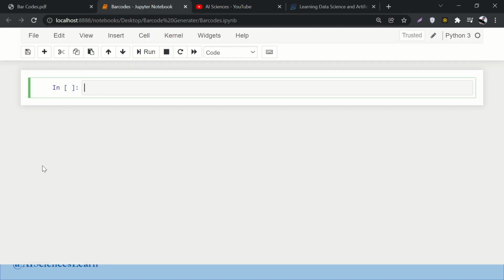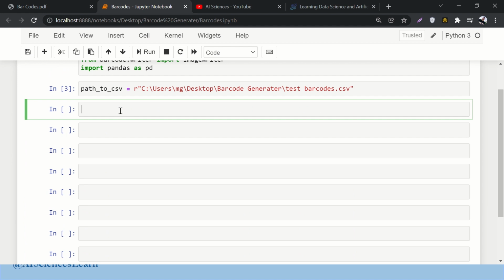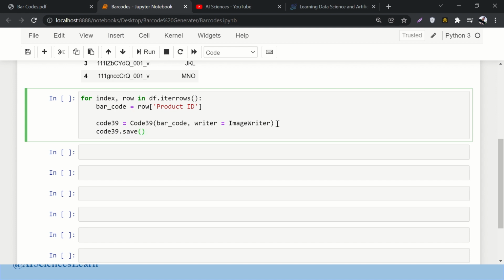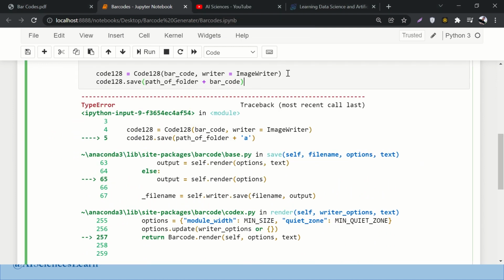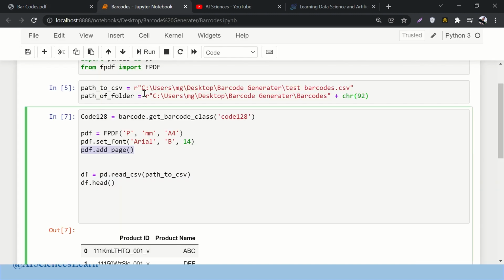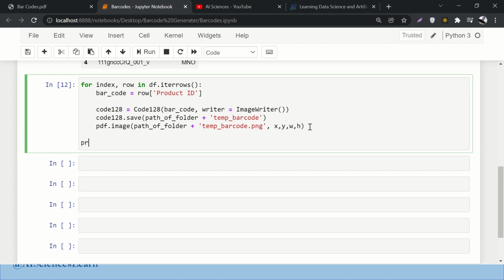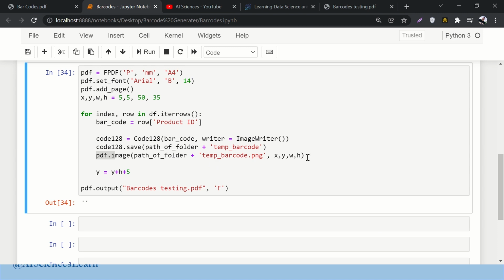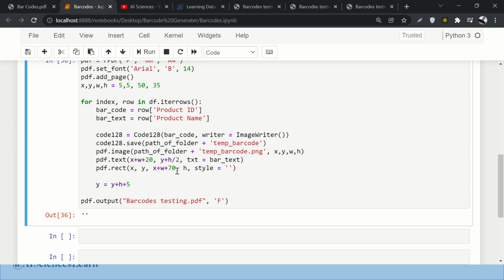How To Generate Barcodes Using Python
In this video, we are going to tell how barcode readers can be made in Python.